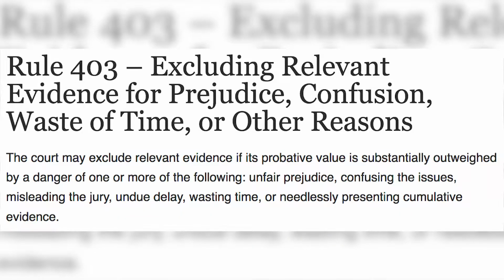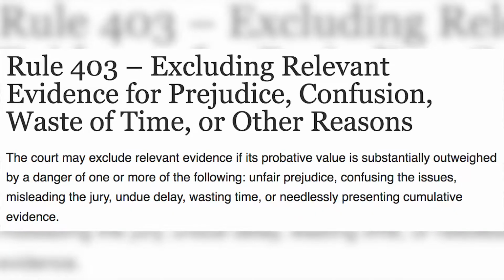Mastering FRE 403 for Trial or Mock Trial (Federal Rules of Evidence)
FRE 403 is one of the MOST important courtroom objections out of all of the Federal Rules of Evidence. While evidence may be admissible under some rules, it must always be able to survive Rule 403 and its balancing test.

Also, when you are making objections in court, you need to determine whether you should make the objection in front of the jury or not.

FRE 403 is a little tricky because there are certain times when you should make an argument in front of the jury and there is definitely a time that you should NEVER make an argument in front of the jury.

So be sure to watch this video so you can start mastering the Federal Rules of Evidence and FRE 403!

This is an online course that will take you step-by-step through all of the stages of trial and will arm you with the tools needed to thrive under the pressure!

⭐⭐ The Objection Cheat Sheet has over 3,000 downloads! ⭐⭐

If you have any questions, then please don't hesitate to ask!

Now the boring stuff:

You should contact your attorney to obtain legal advice with respect to any particular issue or problem. Nothing here should be construed to form an attorney client relationship of any kind.